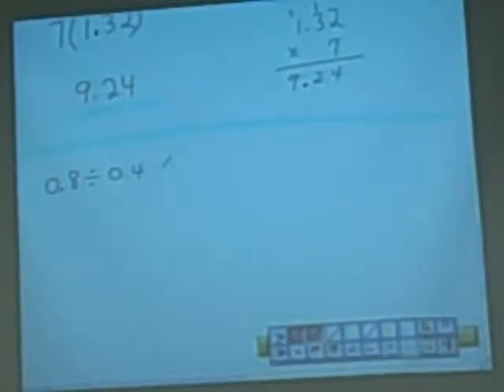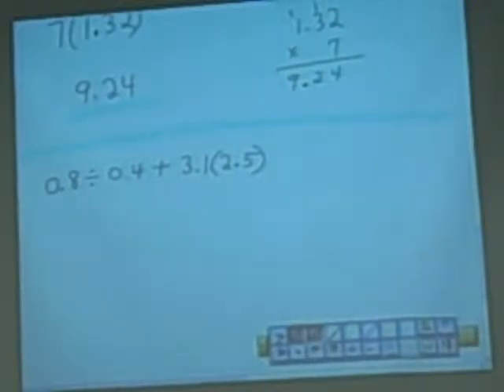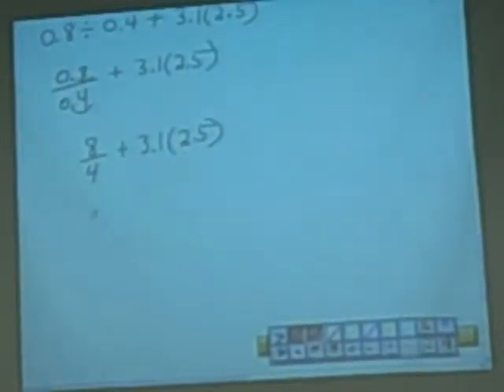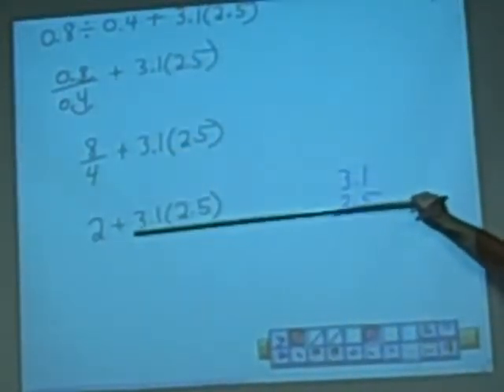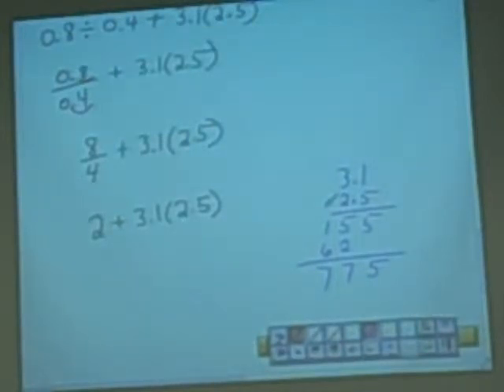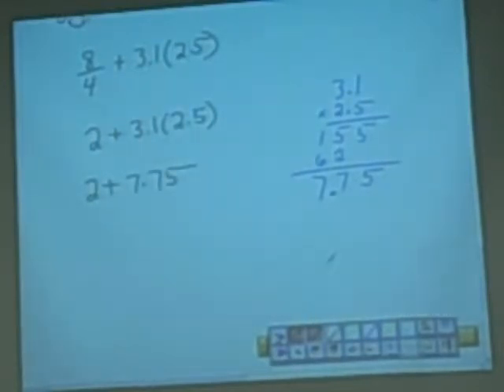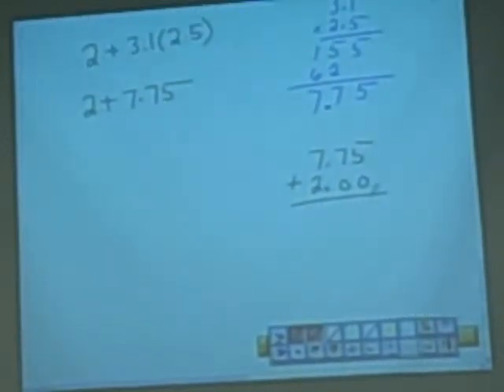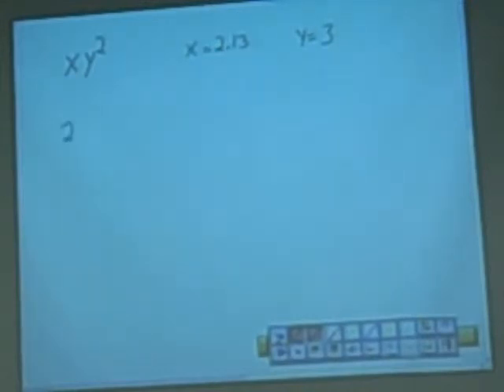Decimals order of operations part 3 060u3L5c .AVI